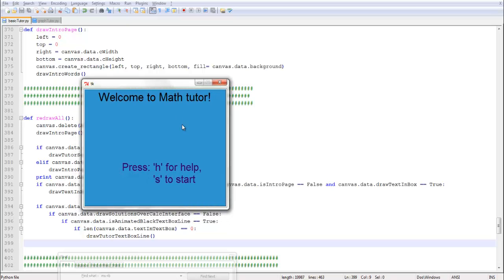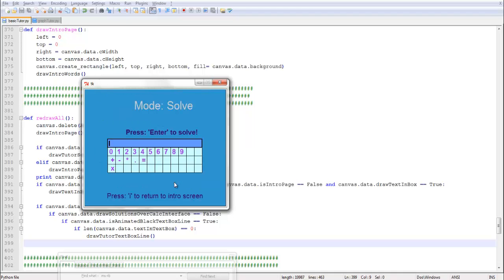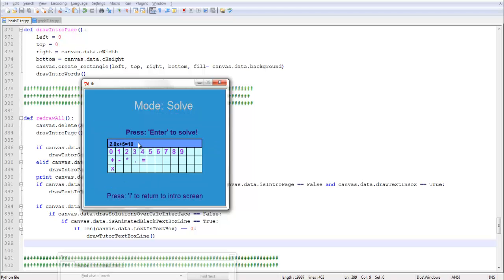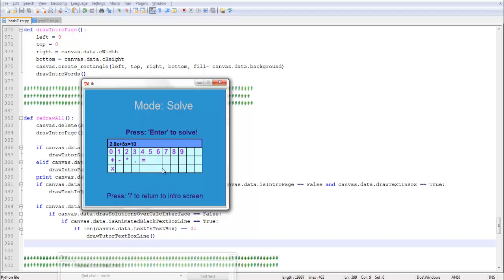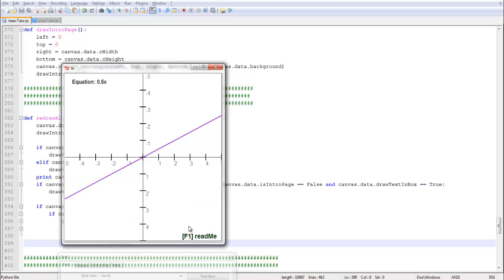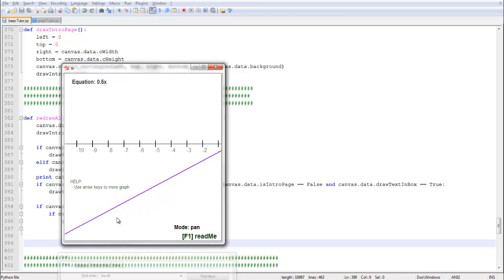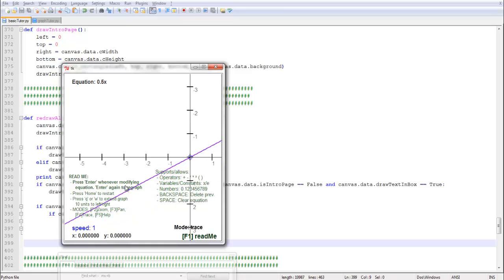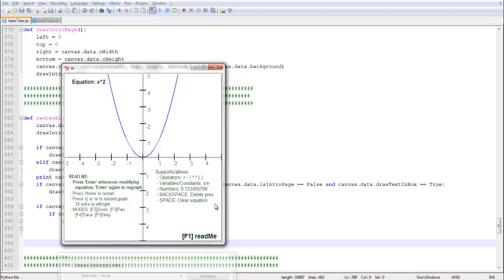Spring 2012 15-112 Term-Project: Math Tutor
This project has two modes:
1. Solving simple equations of form 'mx+b=c'
2. Graphing calculator mode that has graphing calculator capabilities.